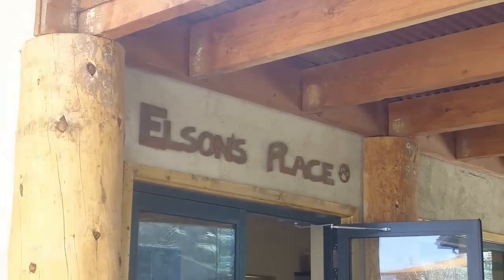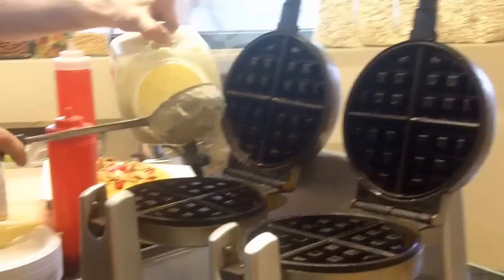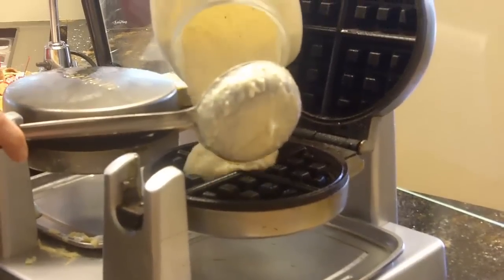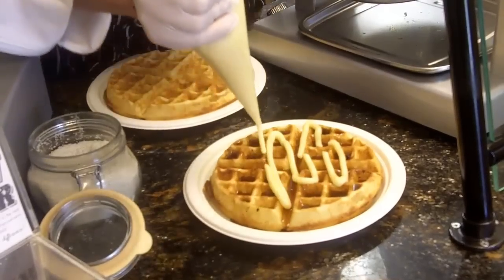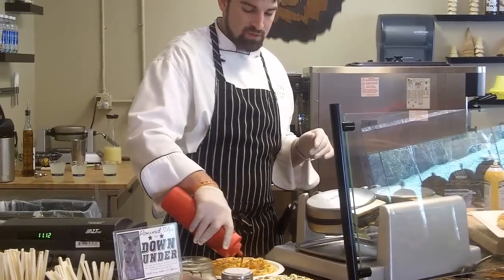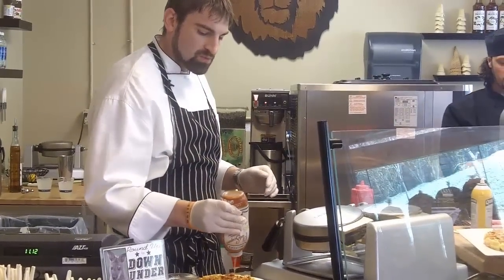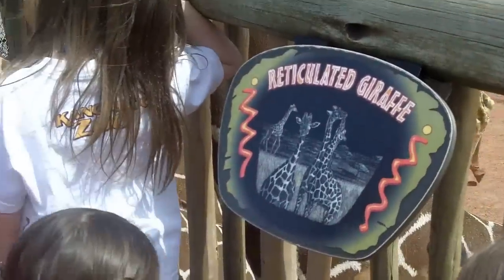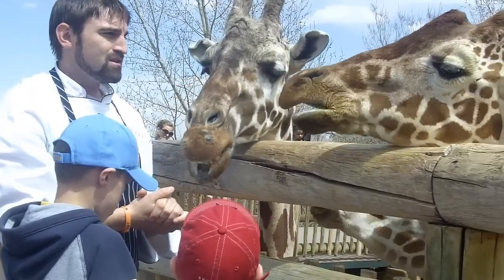Cheyenne Mountain Zoo's Waffle Cakes at Elson's Place Cafe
Chef Nate Dirnberger of Cheyenne Mountain Zoo shows off the newest cafe, Elson's Place, and the delicious treat he calls a waffle cake.